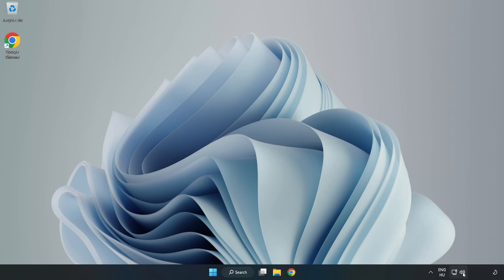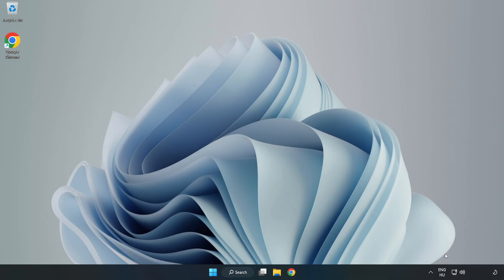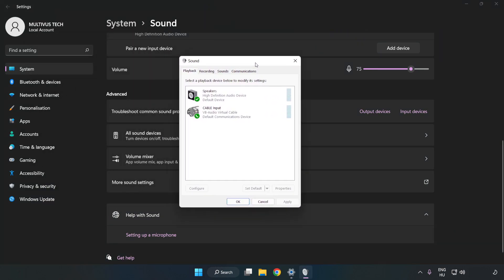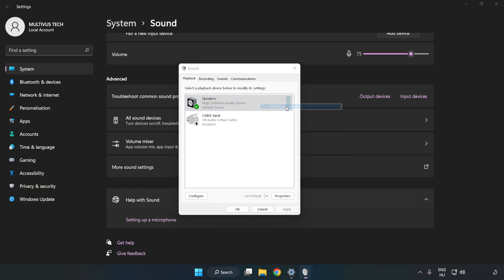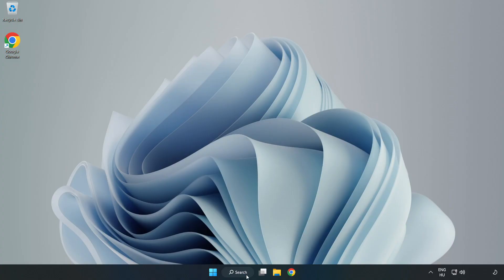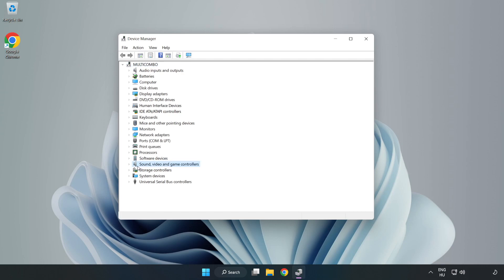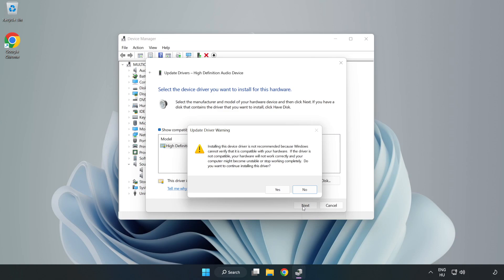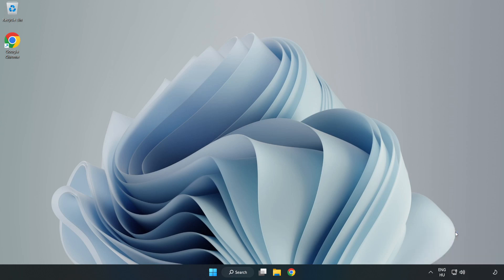How to FIX Sekiro: Shadows Die Twice No Audio/Sound Not Working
I'm going to show How to FIX Sekiro: Shadows Die Twice No Audio/Sound Not Working